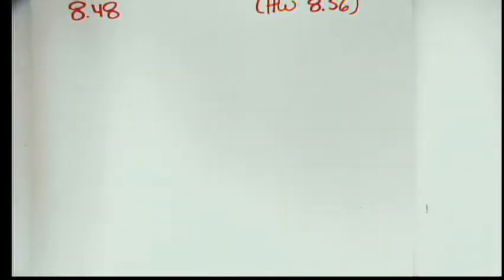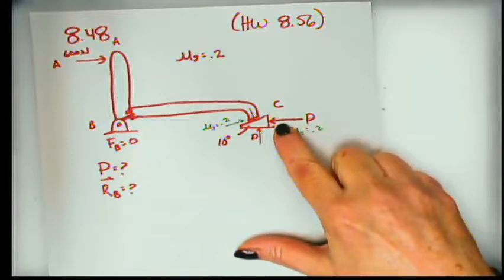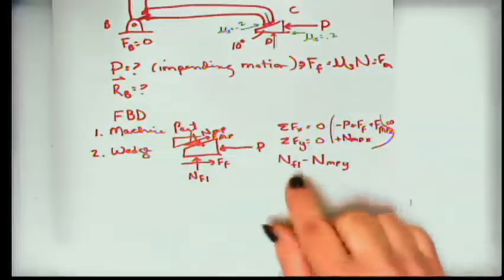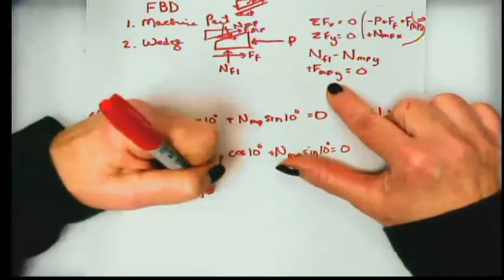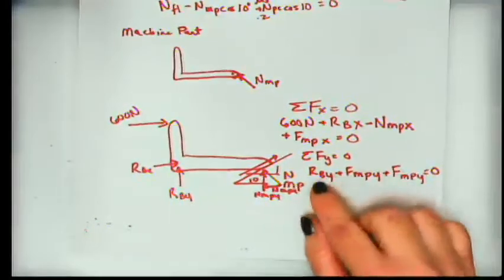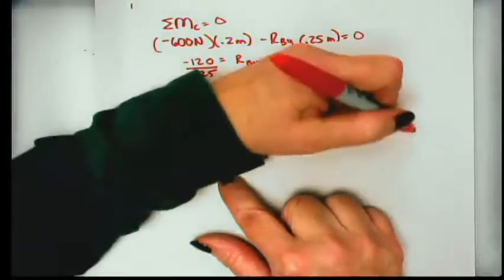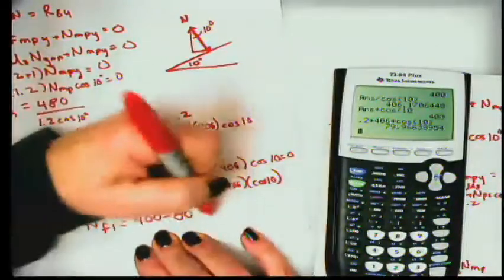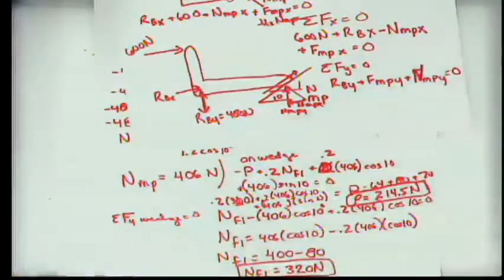Statics lecture 31 Finish Chapter 8